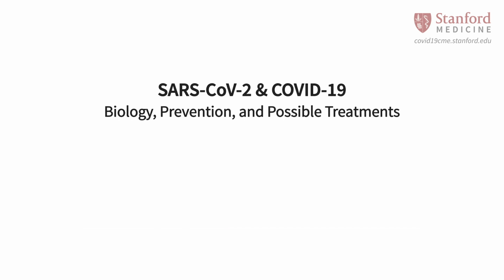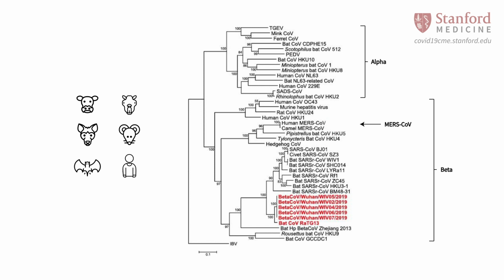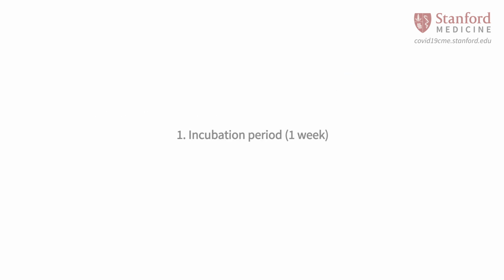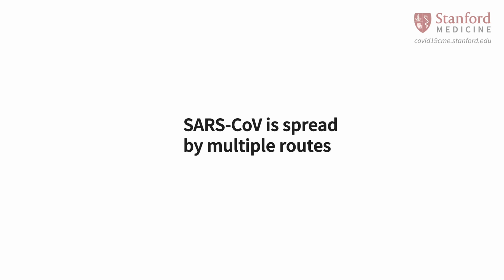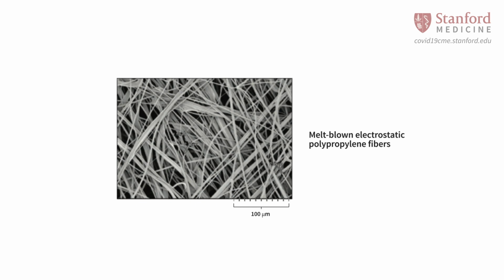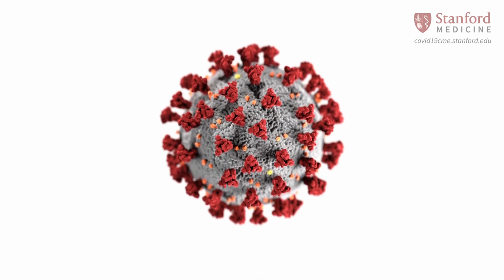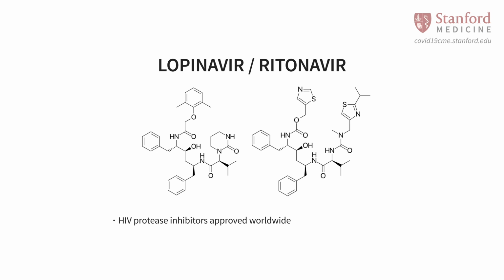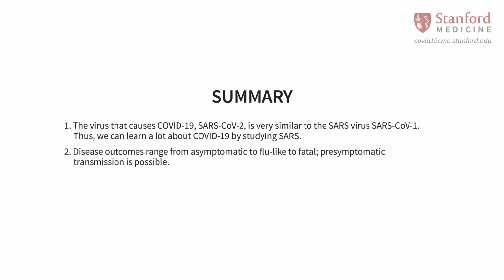SARS-CoV-2 and COVID-19: Biology, Prevention, and Possible Treatments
A Continuing Medical Education activity presented by Dr. Michael Z. Lin at the Stanford University School of Medicine.